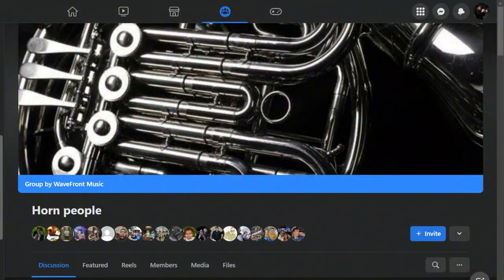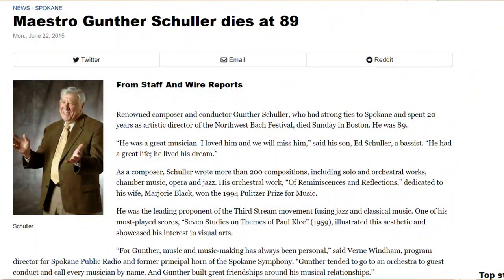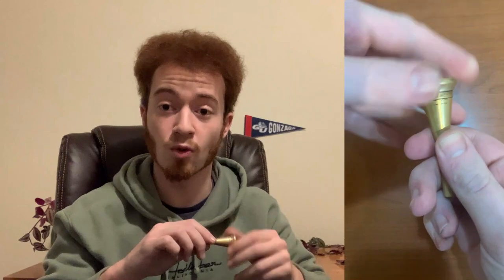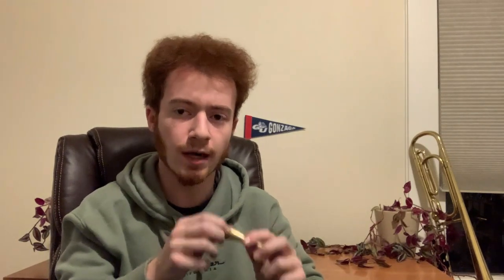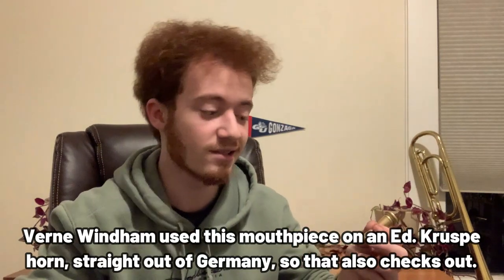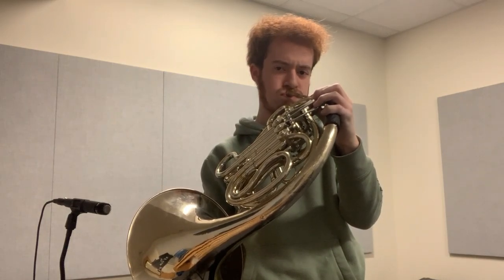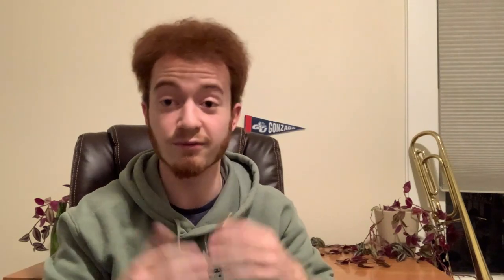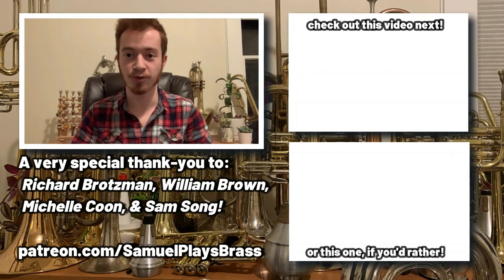Vintage Giardinelli New York B-10 for French Horn! | Mouthpiece Spotlight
Today on the channel, we are talking about a horn mouthpiece belonging to a kind soul whom I might half-jokingly call my 'hometown hero.' He was certainly one of the northwest's most formidable horn players, and has spent decades of his life contributing to the live music and radio scenes here in Spokane, WA.

In the spotlight is a two-part mouthpiece made by Giardinelli in New York. The cup was designed for Myron Bloom, and the rim was designed for Robert Johnson, with whom Verne (said hometown hero) once studied. Verne affectionately refers to this mouthpiece as his 'B-10 bomber' and sings praise for its deep cup and powerful sound.

The information for this video was provided by Verne and a variety of users on Facebook who helped me identify what I was looking at when my Googling efforts proved futile. This video would not have been possible without their help. Please sit back and enjoy.

~CHAPTERS~
0:00 Opening Remarks
0:20 History & Help
1:54 Specs & Features
5:57 Playtests & Commentary
7:53 Closing Remarks

~EQUIPMENT~
Ed. Kruspe Erfurt reversible double horn circa. 1969
Mouthpieces: Giardinelli B-10, Holton Farkas SC and DC, Schilke 32